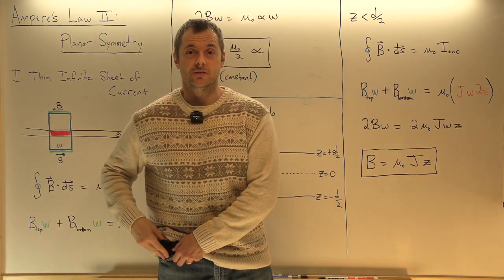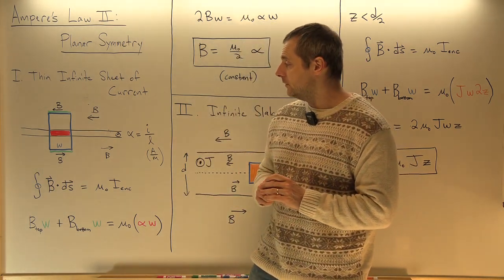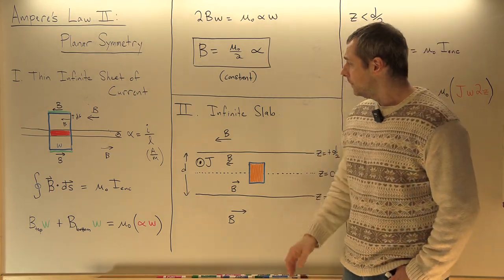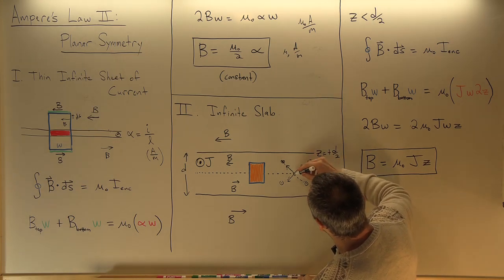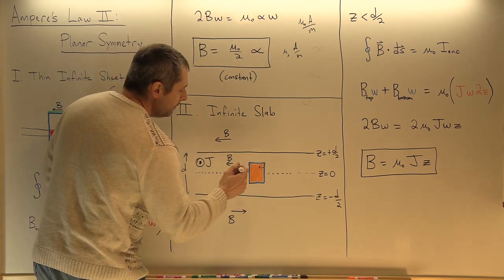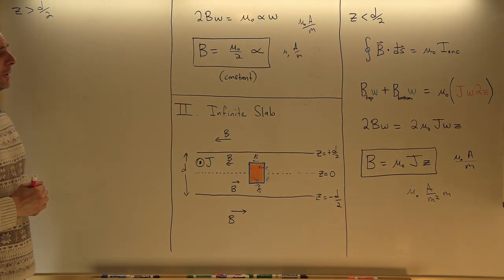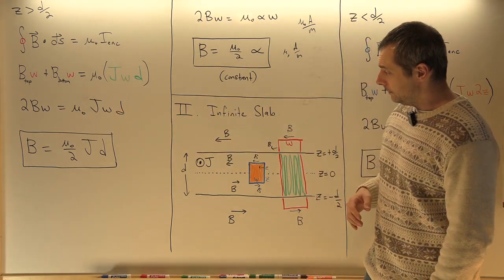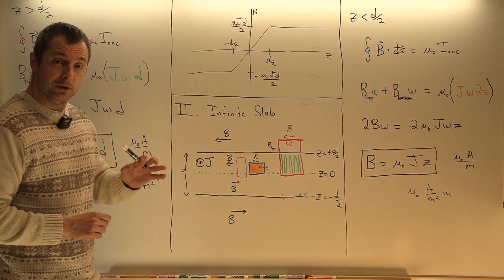Tupaj: E&M Magnetism Video 11, Ampere's Law 2, Planar Symmetry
In this video, you will learn how to apply Ampere's Law to determine the magnetic field above and below an infinite sheet of current and an infinite slab of current.